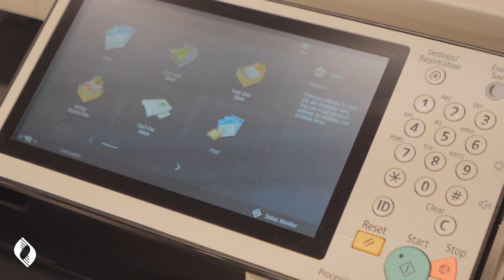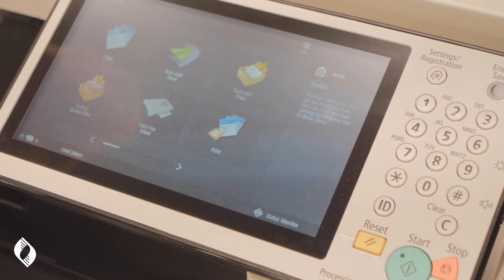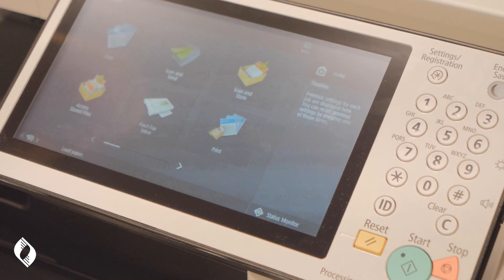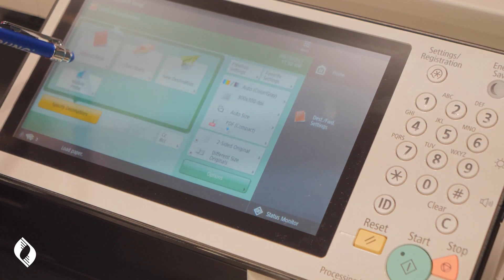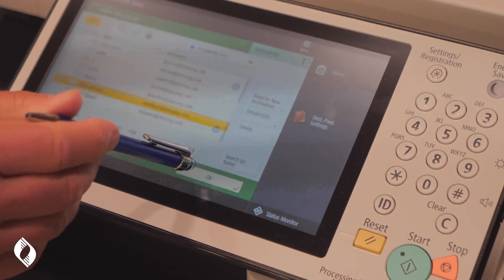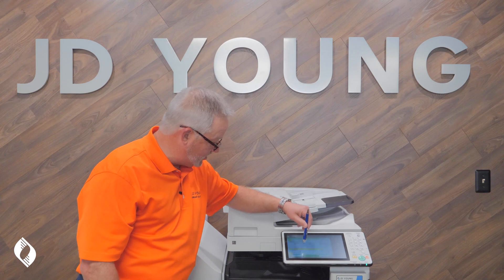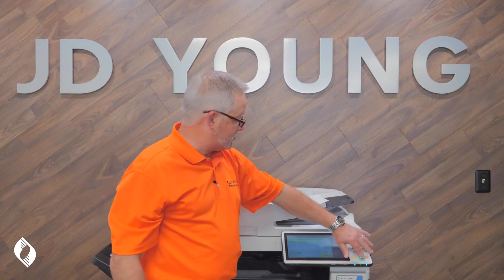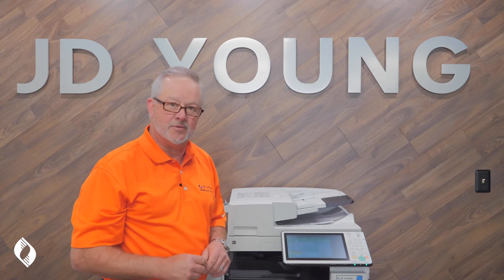How to Setup a New Scan-to-Email Address on a Canon imageRUNNER 4535 Multifunction Copier [Tutorial]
Business Solutions Academy is a production of JD Young Technologies. For over 70 years, JD Young Technologies has provided Oklahoma businesses and organizations with the technology, business solutions, and support they need to thrive.

JD Young Technologies - Tulsa
116 W. 3rd St.

JD Young Technologies - OKC
401 W. 33rd St. Ste. 450
Edmond, OK 73013